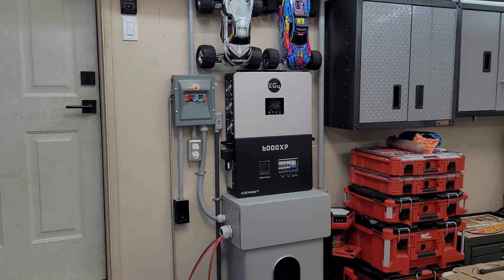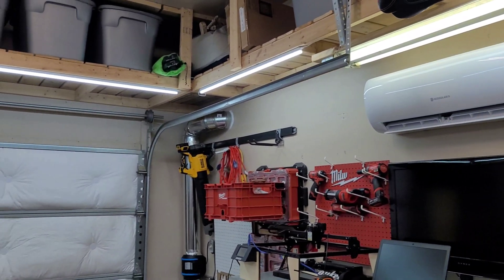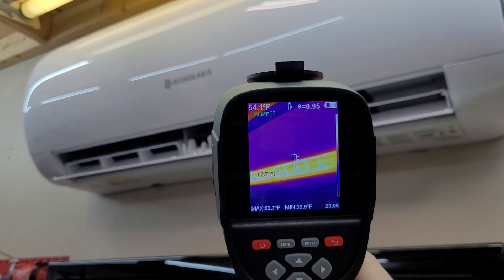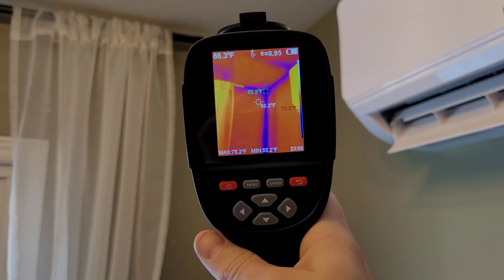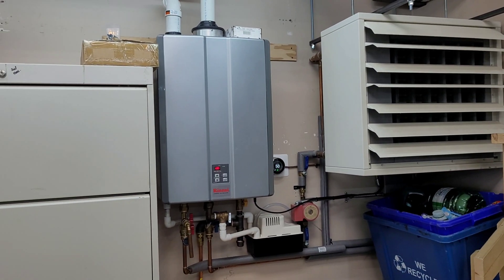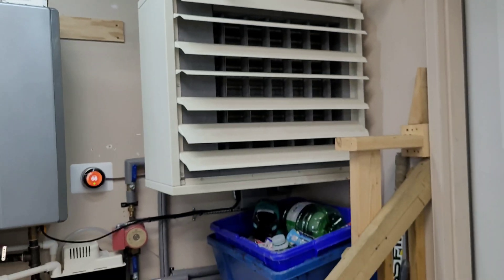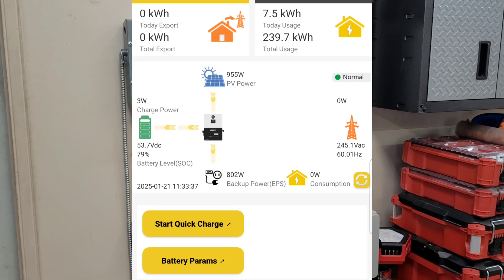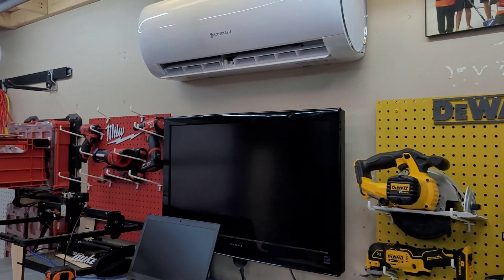Do Solar Hybrid Heat Pumps Work At -22?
A quick update on all the solar / heating equipment during this cold snap! What kid of temperatures are you guys experiencing? We just hit - 22 feels like - 27